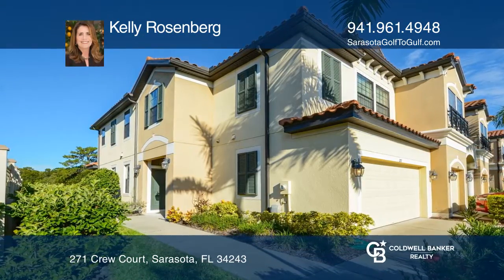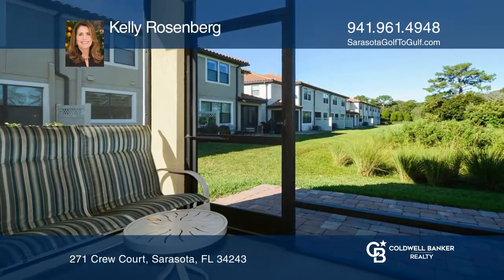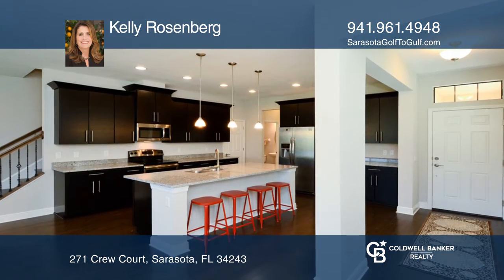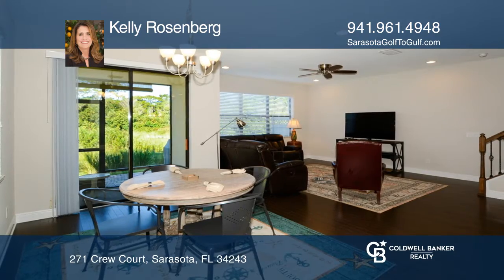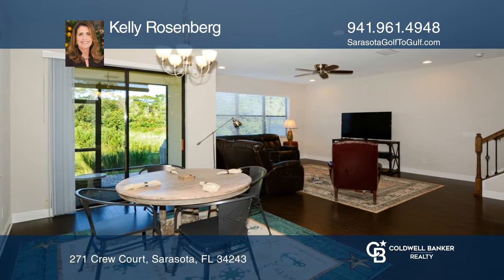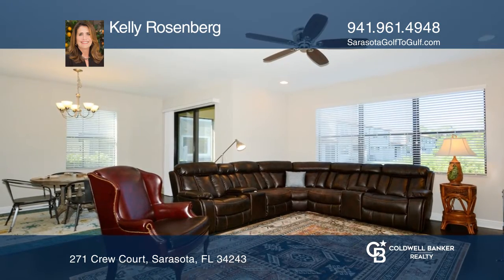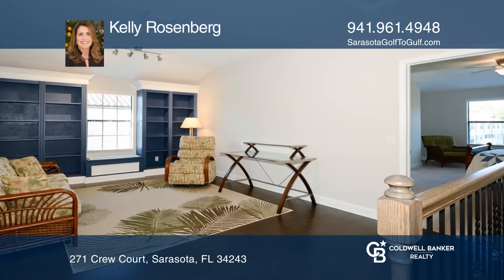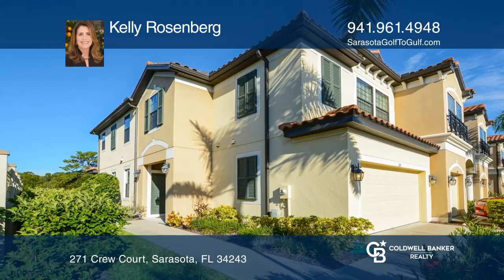271 Crew Court Sarasota, FL | ColdwellBankerHomes.com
271 Crew Court, Sarasota, FL

Muirfield Village offers energy efficient townhomes and a care-free, maintenance-free lifestyle in a gated community with an ideal convenient location. Enjoy the walkability and close proximity to Benderson Park, University Town Center, Whole Foods, and more. Low HOA fees and peace of mind will beck